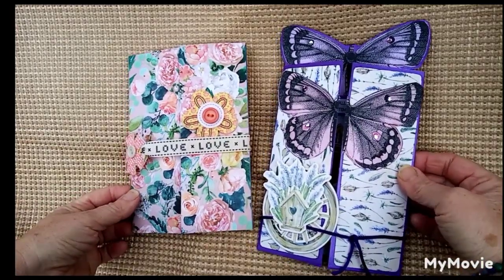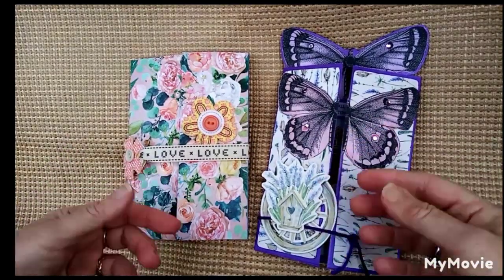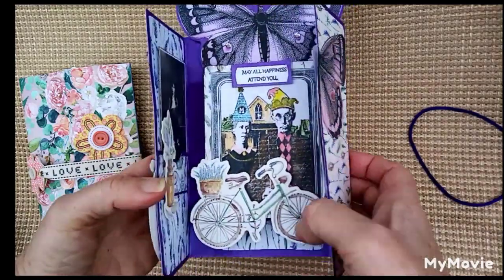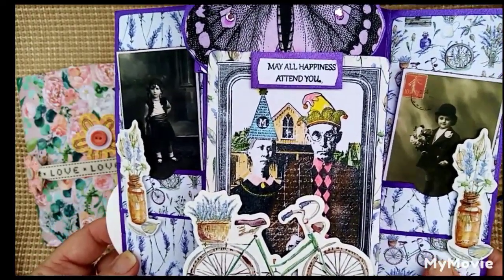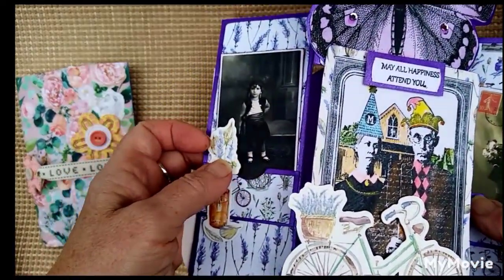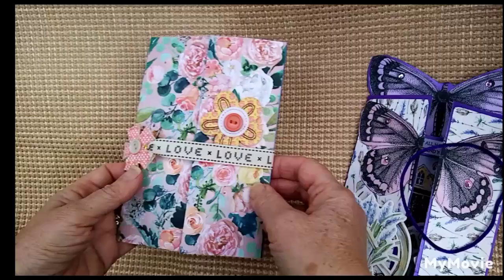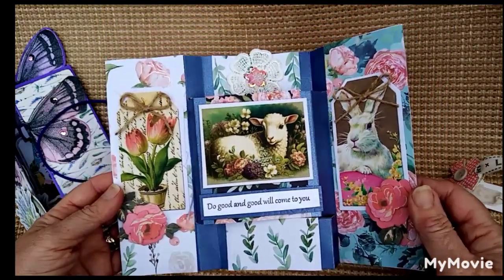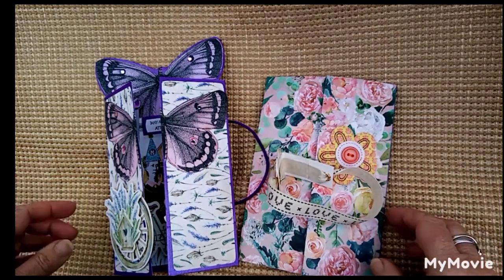gatefold cards for fancy fold craft fb group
Have a look on the graphics fairy website for free printable vintage images used here